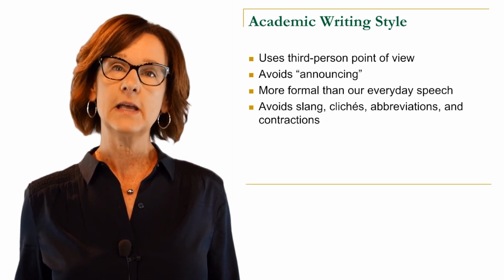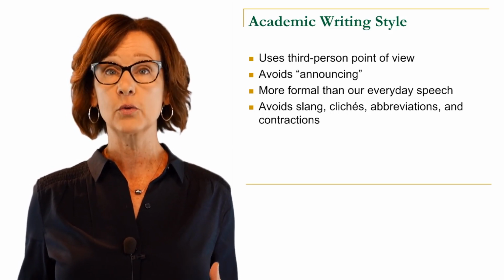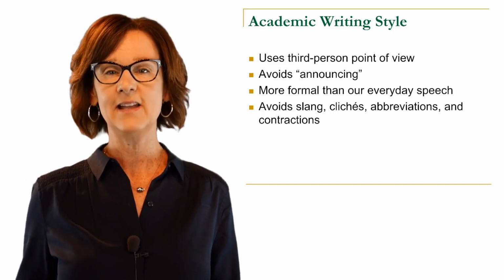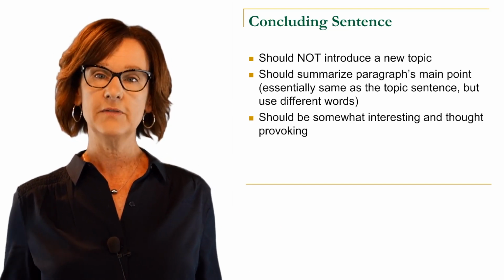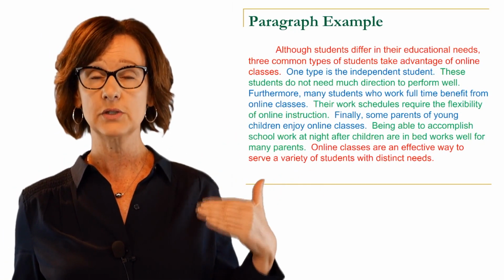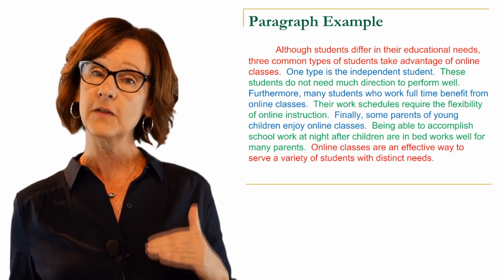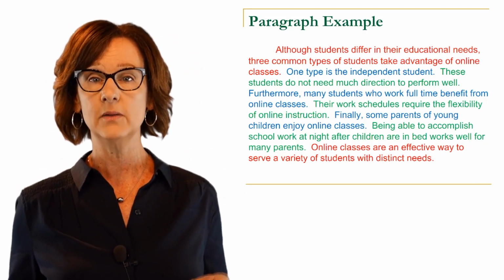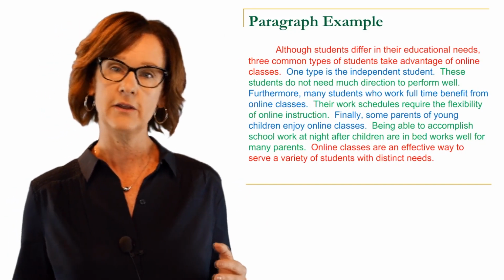Writers Workshop 1 Paragraph Writing